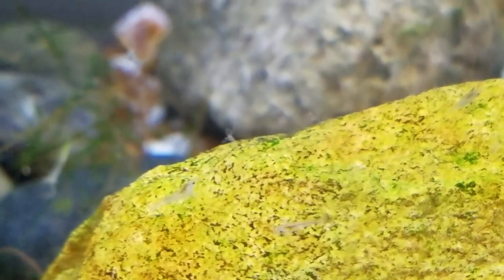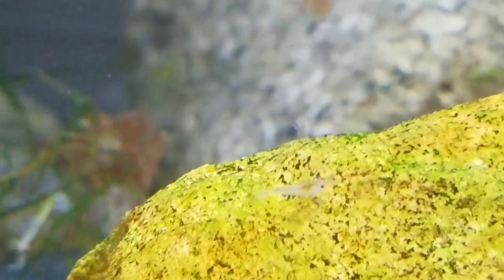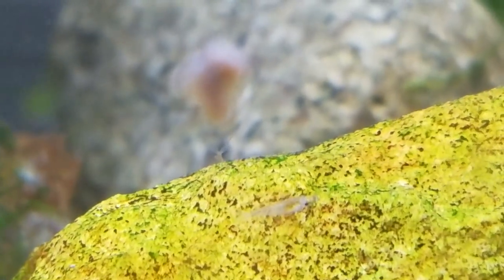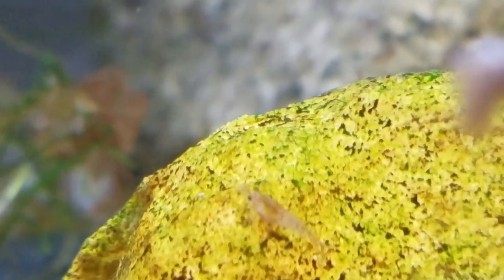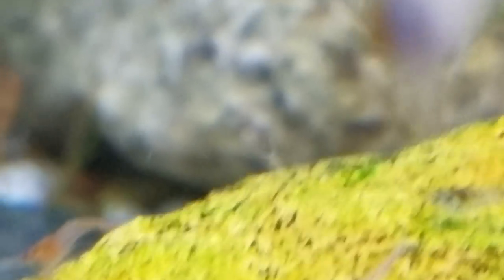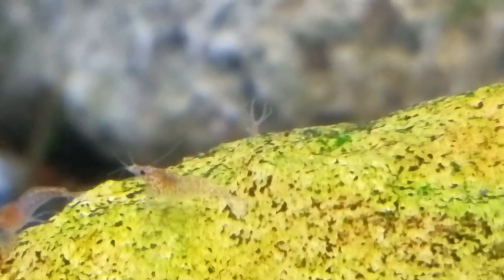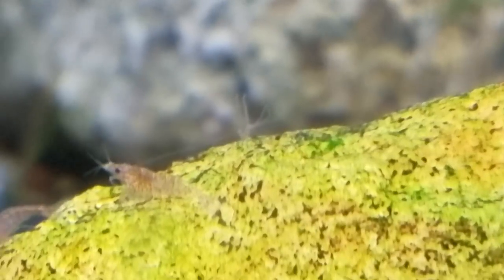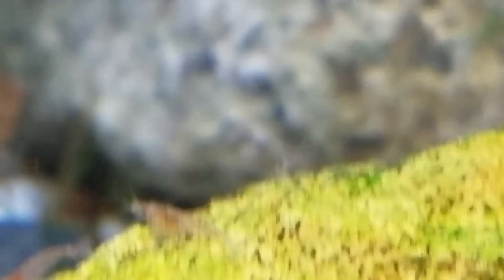Hydra Attacking Baby Cherry Shrimp On Film - Slaying The Monsters In Your Aquarium. Hydra Removal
in this video I will be showing you the nocturnal activity of a microorganism known as a Hydra or hydrazoa. Named aptly for the creature of Greek myths, known as the many-headed Beast or Serpent. these little parasites can do a lot of damage to your fry or baby shrimp if you let them go unchecked. In this video I will discuss the biology of these Hydra, and also how to stop them.

In this video young shrimp are stun several times by the same Hydra causing stress and damage to the shrimp's immune system and health. in the next video we will be going over examining the Hydra under a microscope and in further detail. however, I first wanted to show you them in their natural habitat, and most active. Like all monsters, at night!